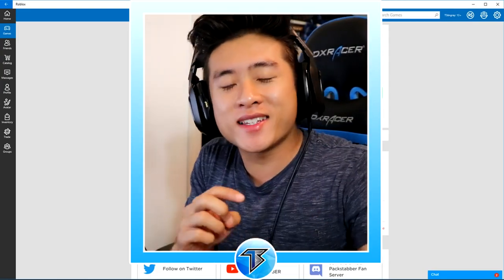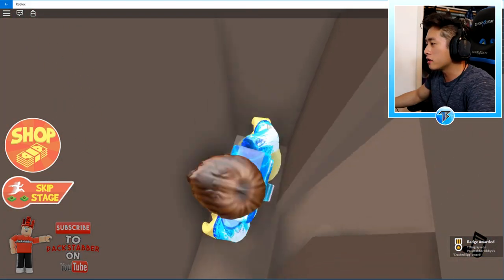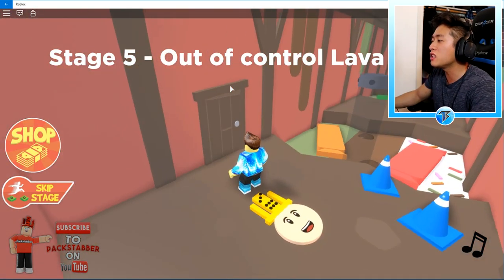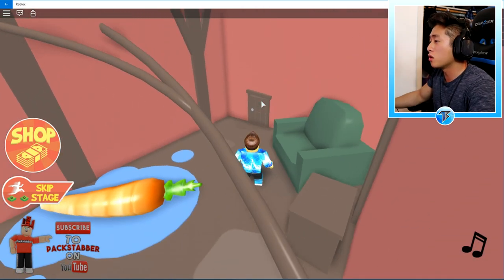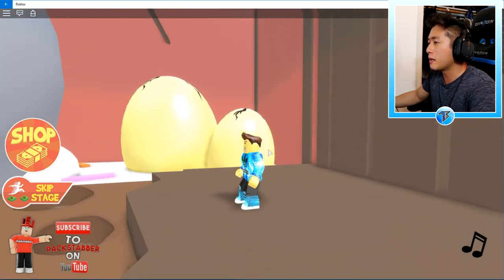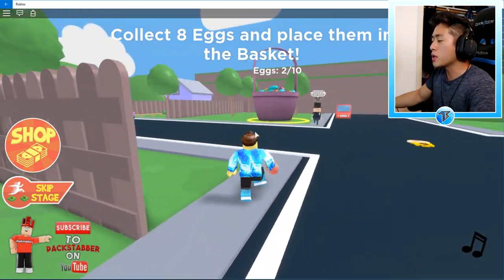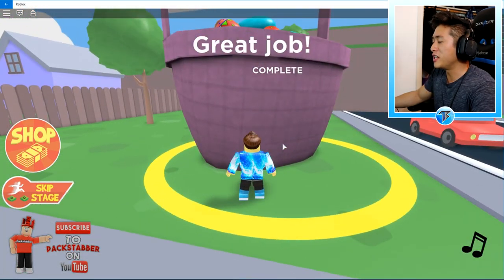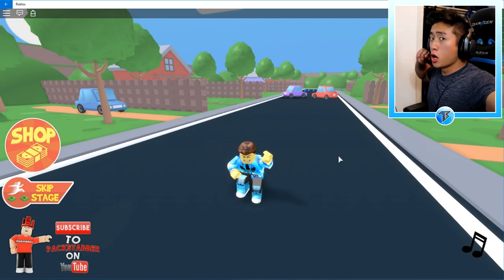ESCAPE THE EASTER BUNNY OBBY IN ROBLOX!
TStingray will be your number #1 gaming channel to go to! Expect amazing content like Fortnite, Apex Lengends, Roblox, and more!! Let’s grow this family together!

My story:

I grew up playing video games and let me tell you, it was the only thing I did. Then one day I decided that I wanted to share my content and be a gamer on YouTube. Next thing you know, I’m posting videos like Call Of Duty, Minecraft, And any popular games that was out. Being on my 4th year on YouTube really let me learn a lot about the social media world. Now I’ve started vlogging about my life, pranks, and also did a handful of challenges. But now, we’re back with the gaming content, and let me tell you. It feels amazing to be back! Taking a year off gaming really killed me but I’ve made my mind up and now.. TStingray is born